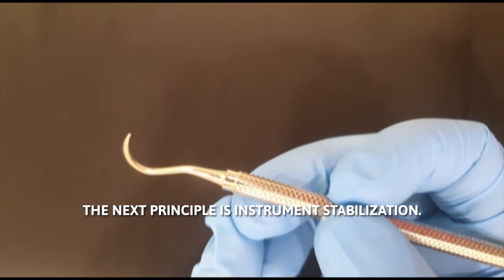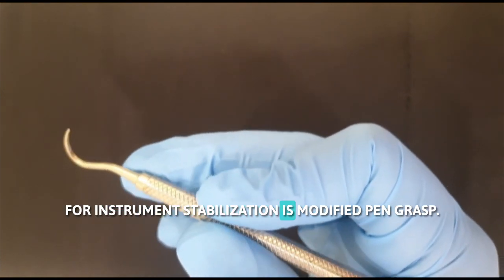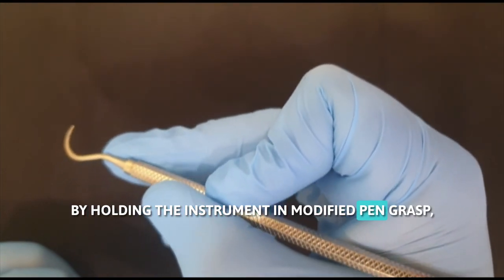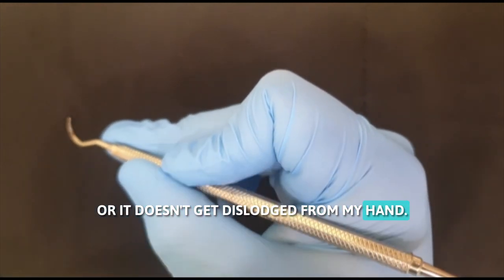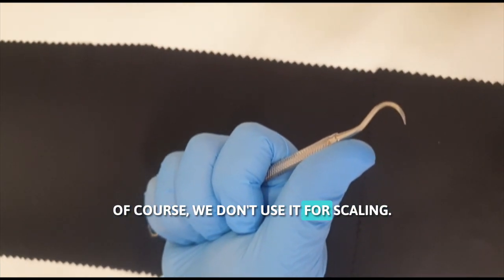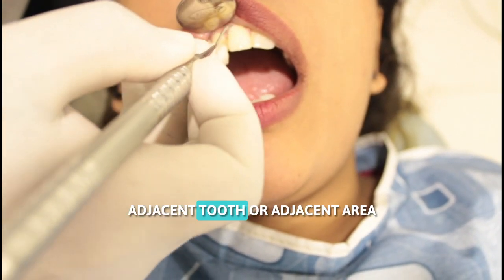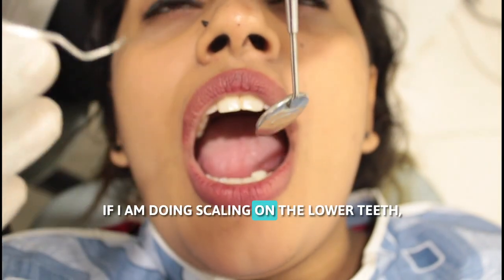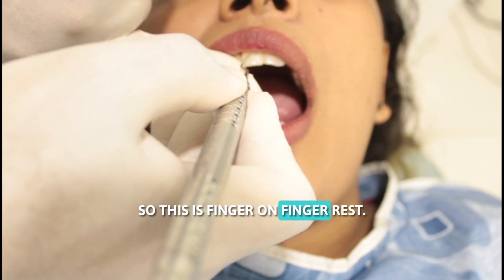Master INSTRUMENT Control with These Simple Techniques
🦷 Mastering the Fifth Principle of Periodontal Instrumentation – Stabilization (Grasp & Finger Rest)
Welcome to another important concept in Periodontal Instrumentation!
In this video, we break down the fifth principle: Stabilization, which involves two critical components – Instrument Grasp and Finger Rest.

✅ Learn how to properly hold periodontal instruments for maximum control
✅ Understand why finger rest is crucial for precision and patient safety
✅ Tips to avoid hand fatigue during scaling and root planing procedures

📌 This is a must-watch for:

3rd & 4th BDS students

Postgraduate MDS students

General dental practitioners looking to refine their technique